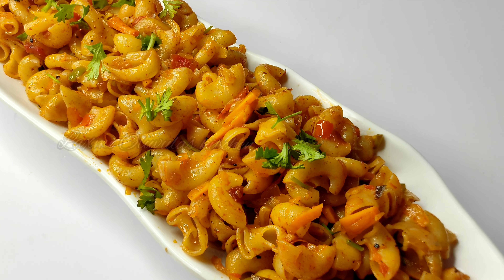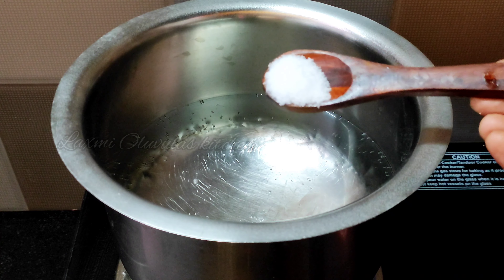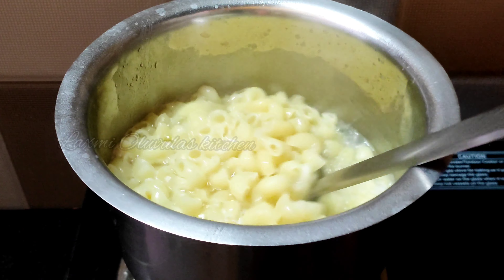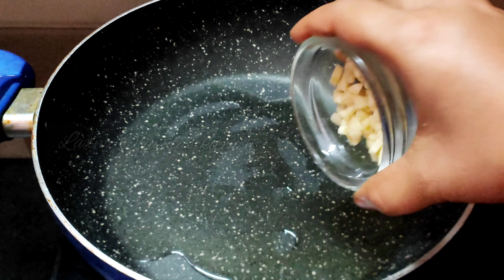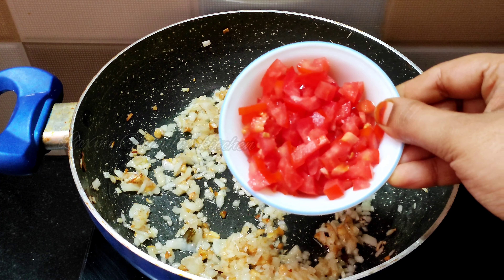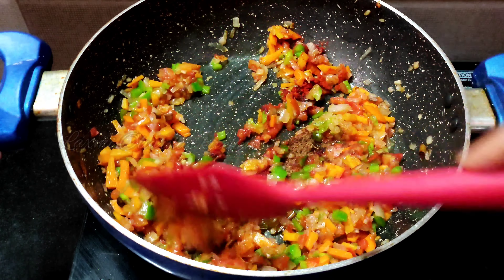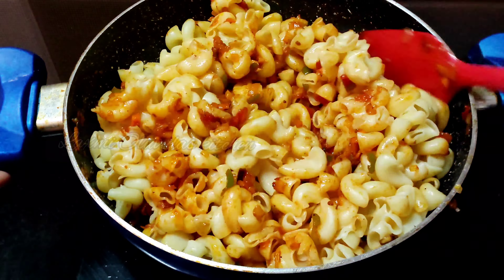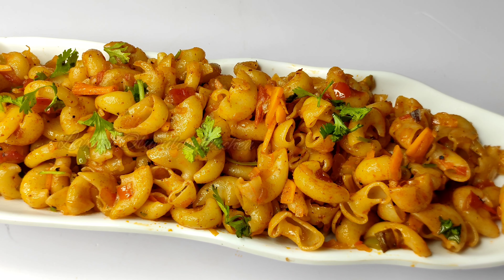Masala Pasta | Masala macaroni pasta | Pasta Recipe in telugu | Indion style macaroni pasta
how to make macaroni at home with pasta masala,
how to make macaroni at home without pasta masala,